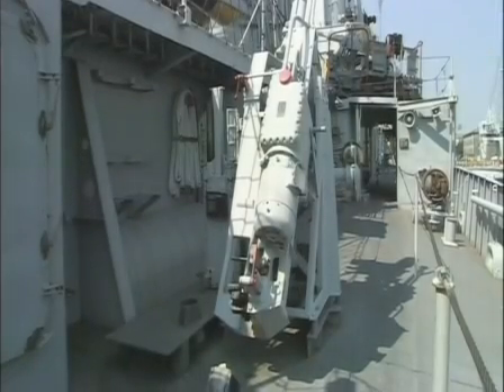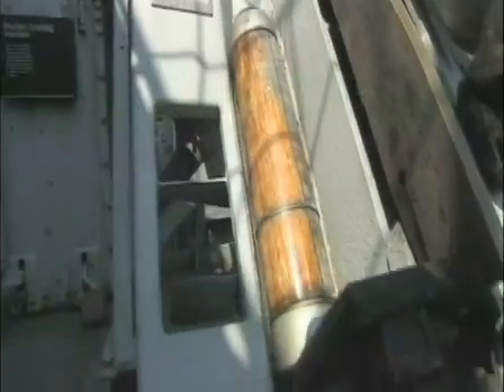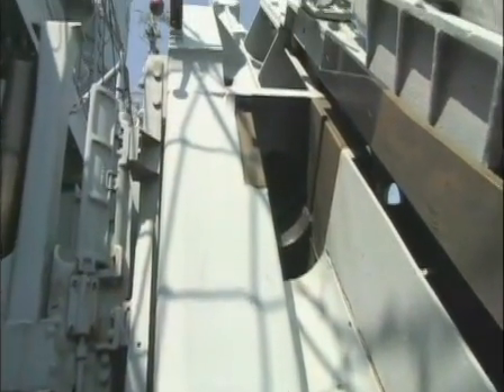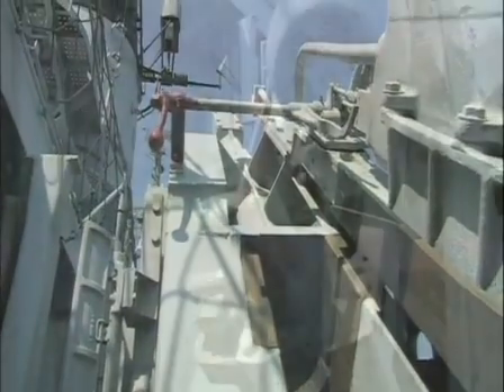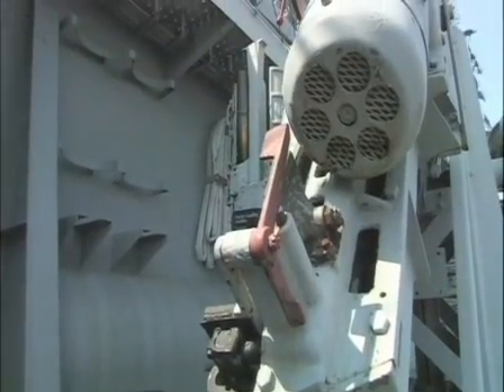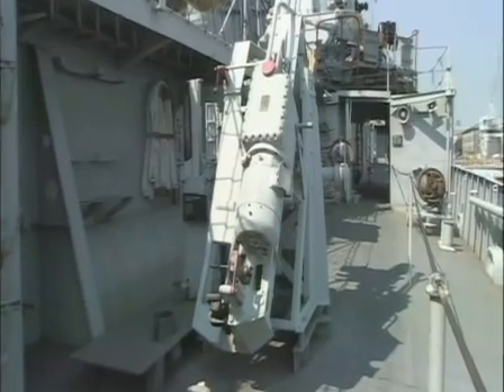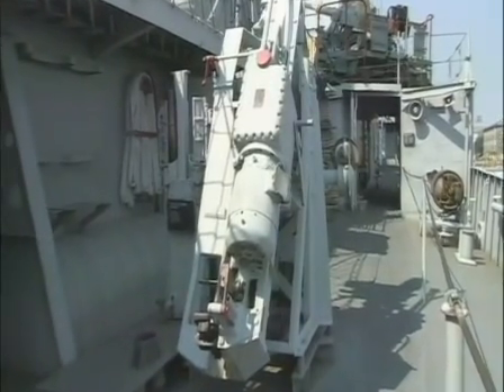USS Cassin Young Practice Loader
USS Cassin Young Practice Loader was used by the gun crews to hone their skills in firing the 5 inch gun.